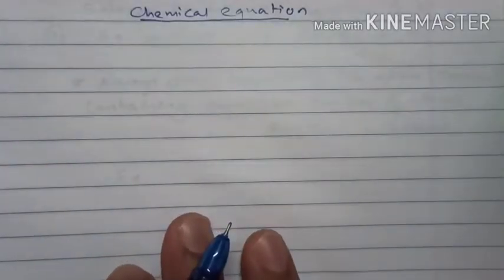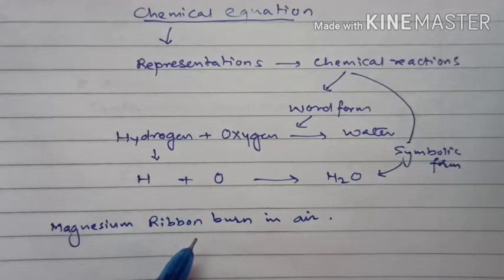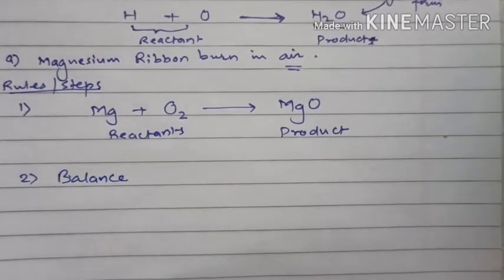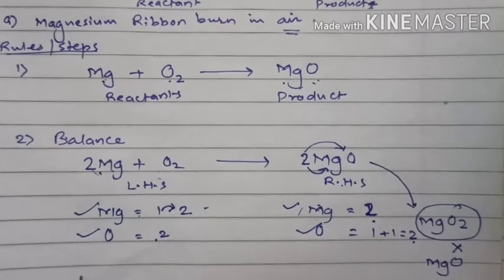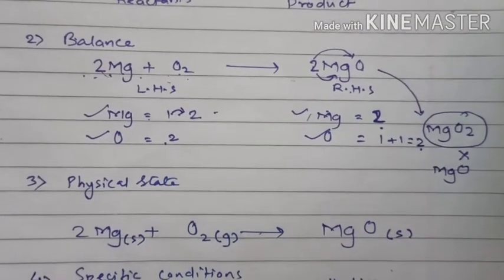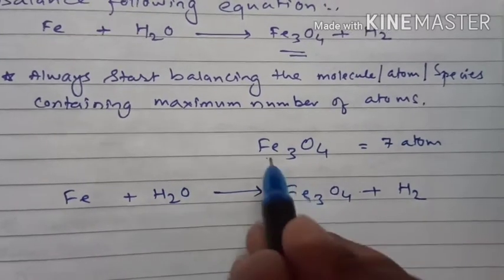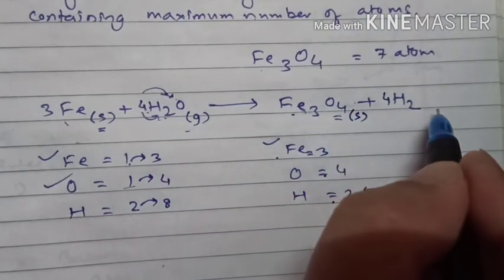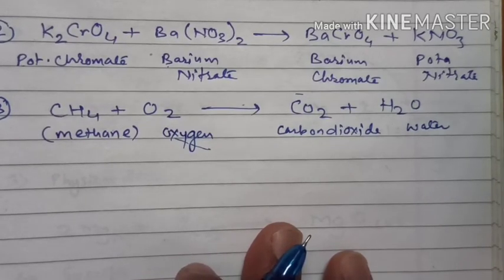Chemical reaction and equation 2